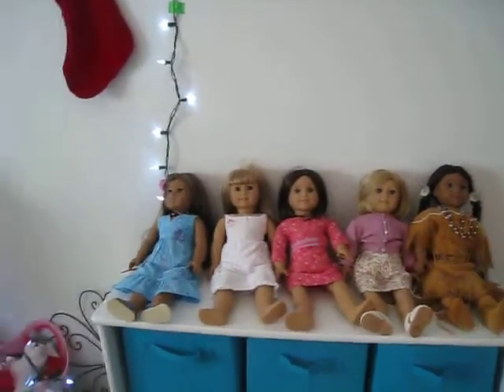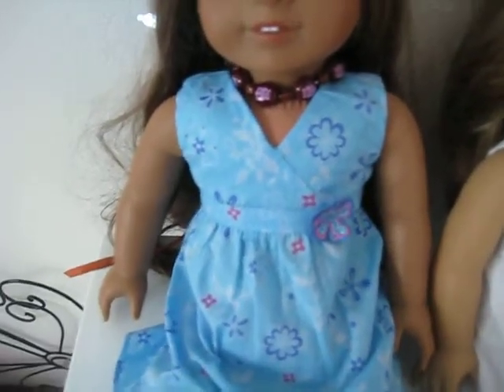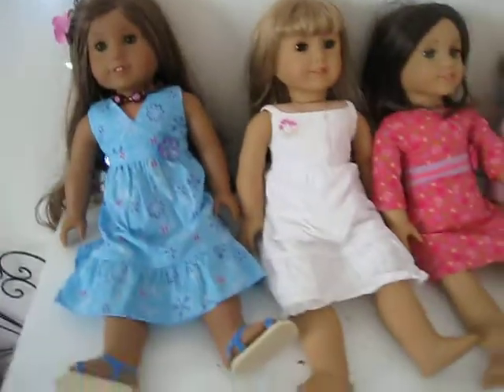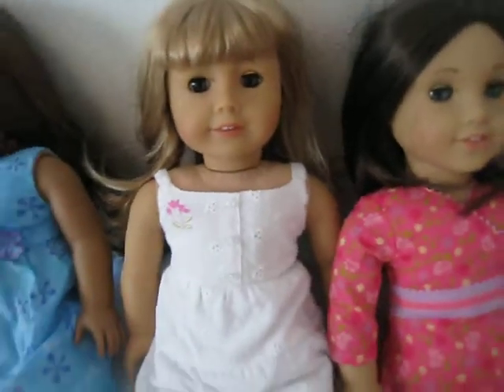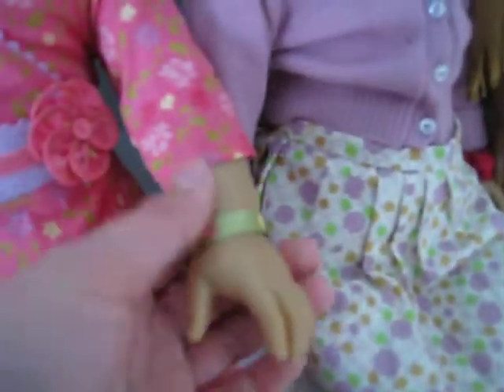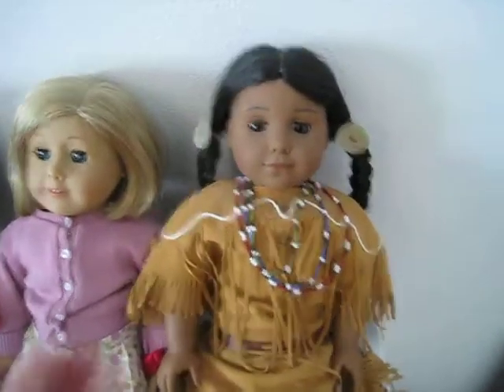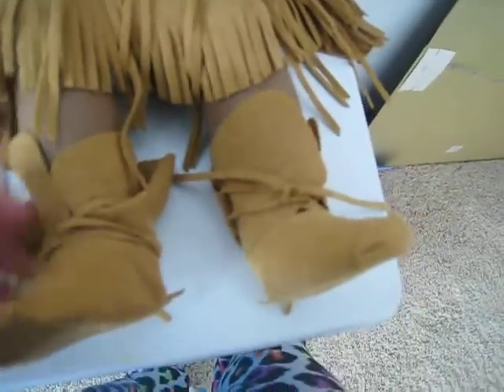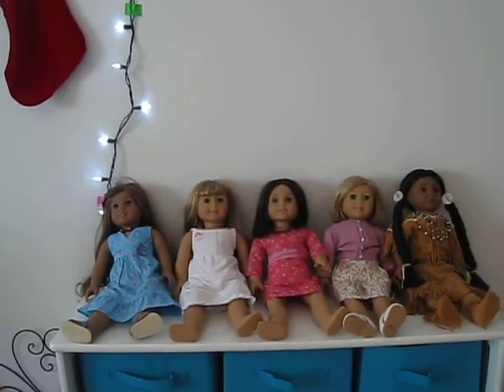My 5 American girls dolls